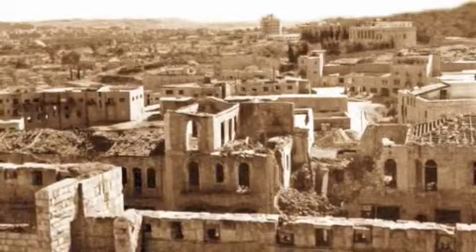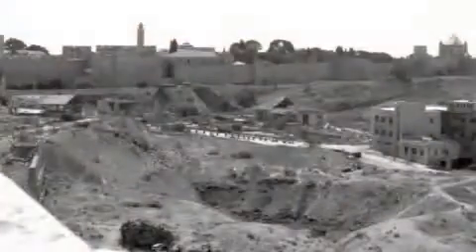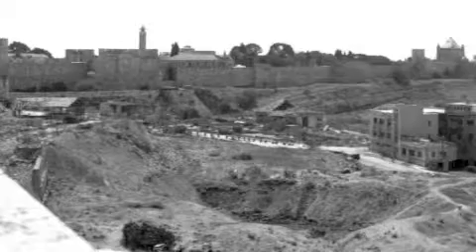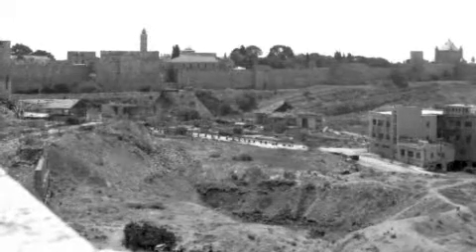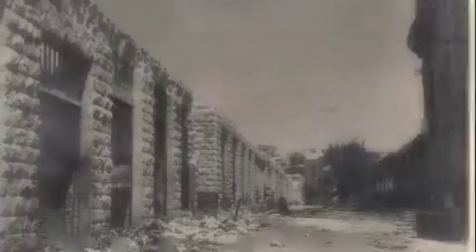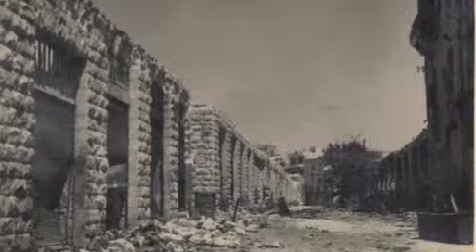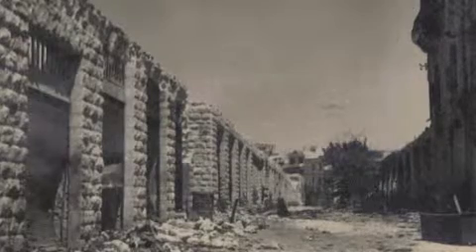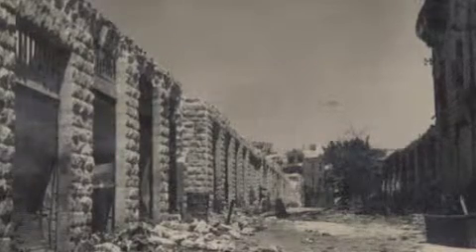Jerusalem: Mamilla & The No Man's Land